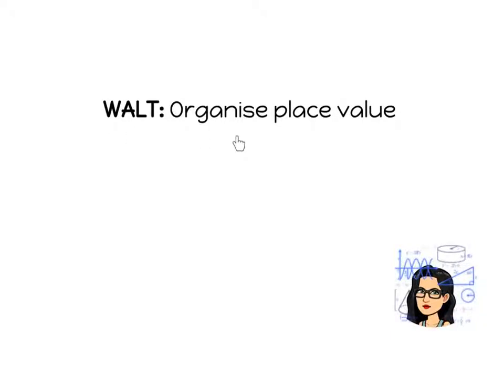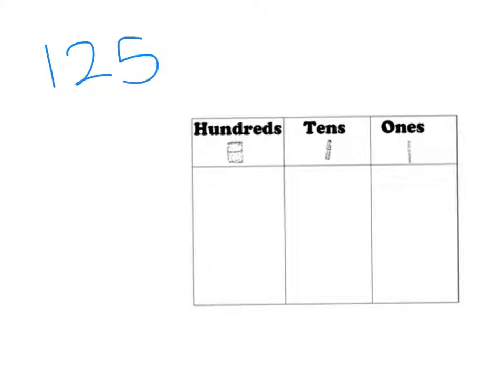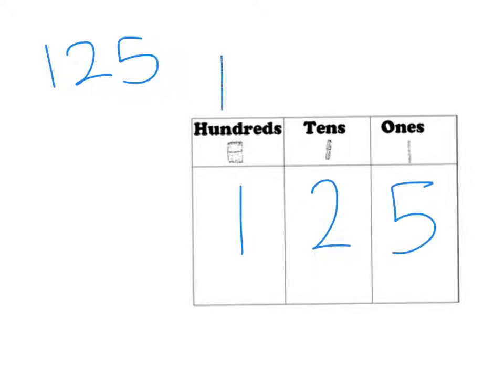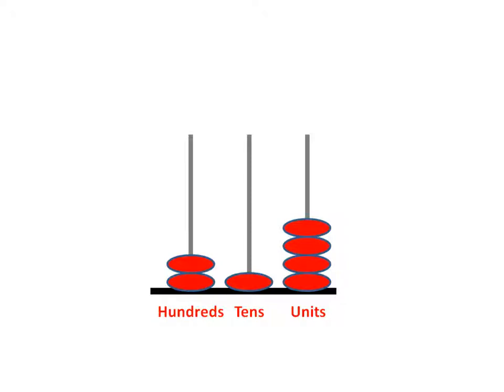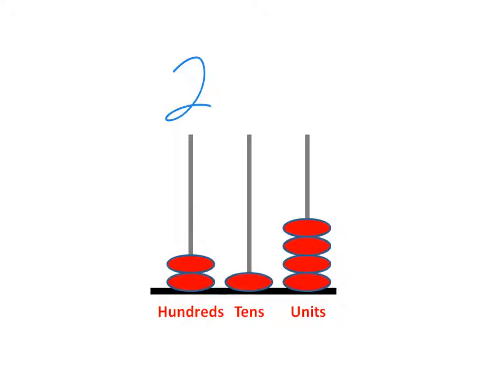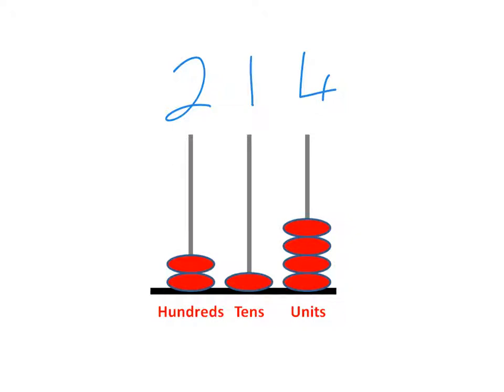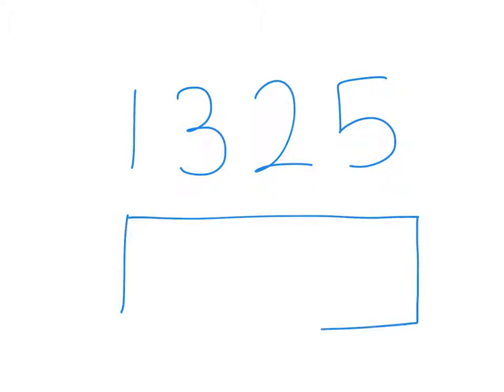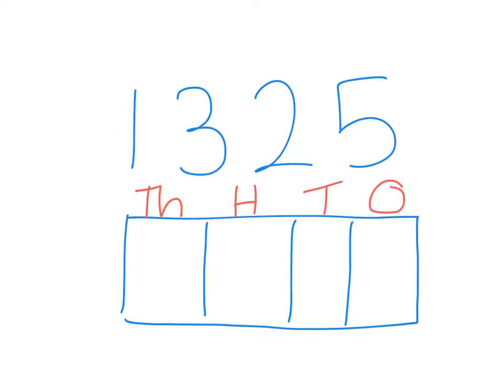Place value 1s 10s 100s 1000s